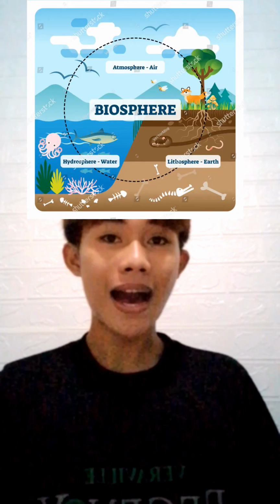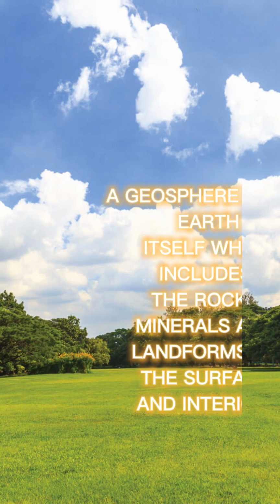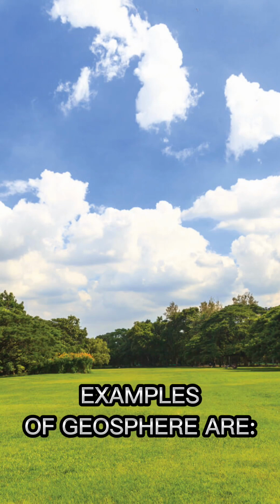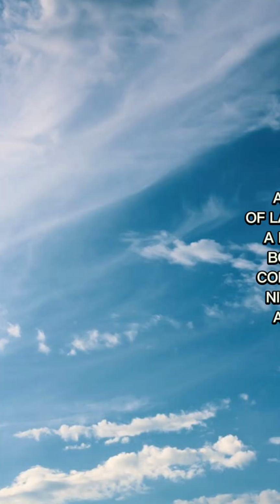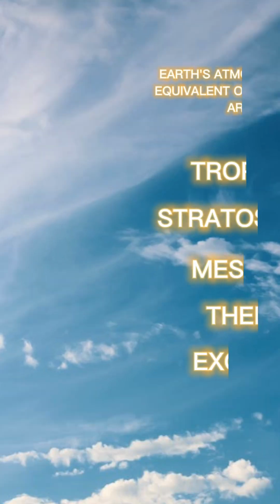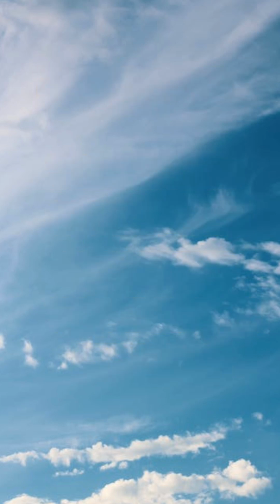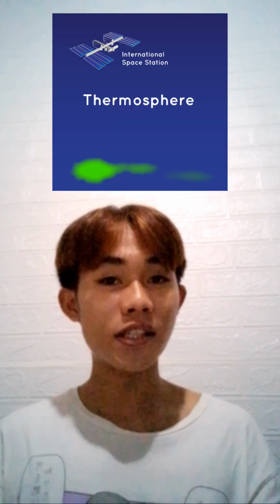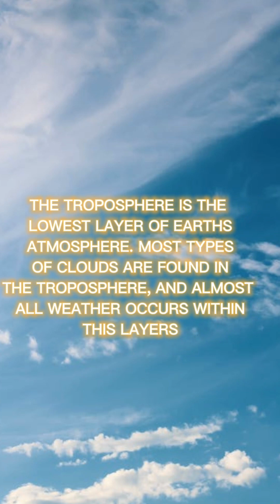EARTH'S SUBSYSTEM EARTH AND LIFE SCIENCES